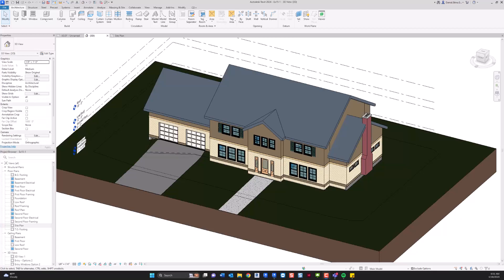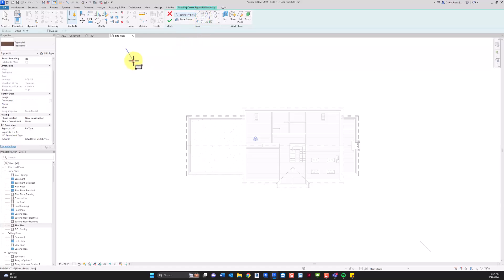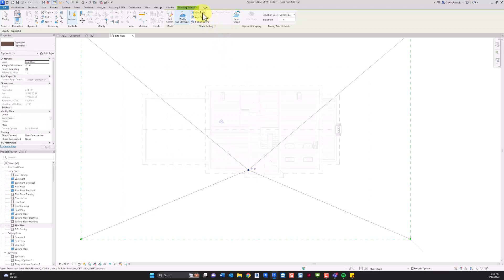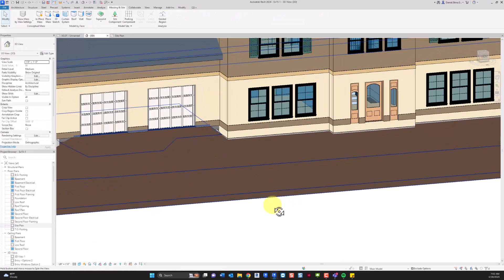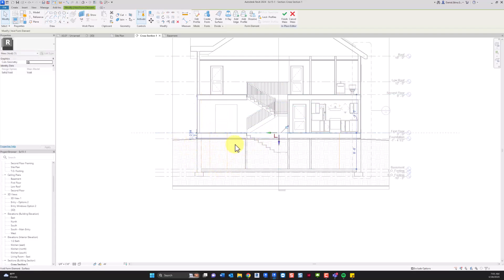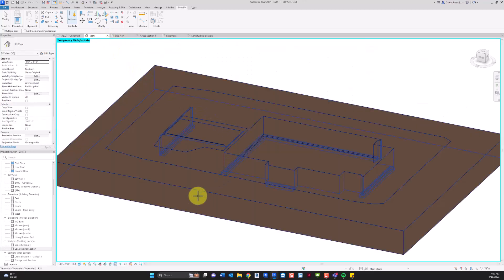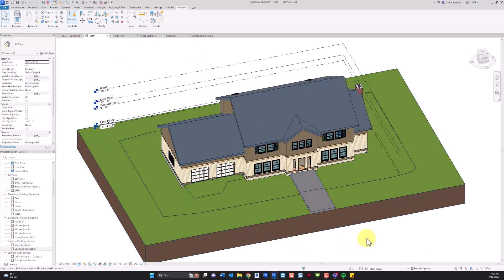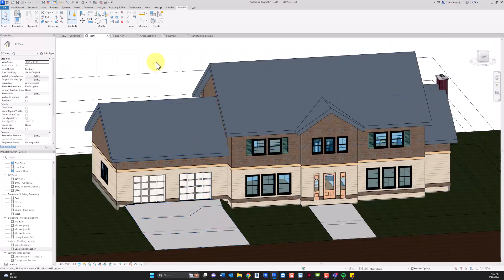Revit 2024 Toposolid Video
Learn how to use the new Revit 2024 toposolid command. This video walks through the steps required to create a ground surface and modify it around the perimeter of a building. An in-place mass element is created to cut the toposolid out from inside the building (e.g. in the basement). The new sub-divide tool is used to add a sidewalk and driveway. Materials are also added for concrete, grass, and earth.

The model used in this book is from my "Residential Design using Autodesk Revit" textbook by SDC Publications